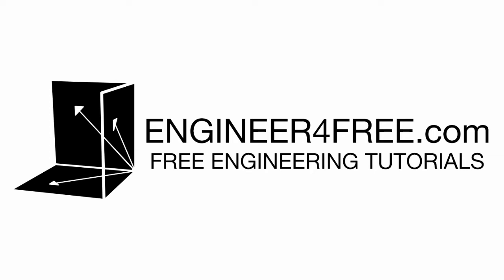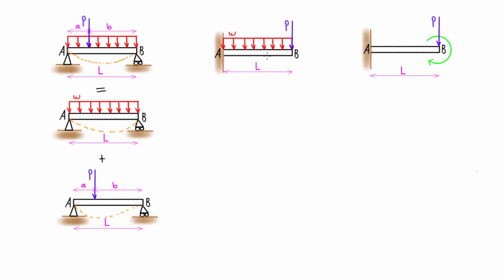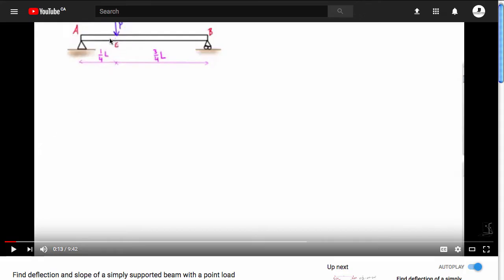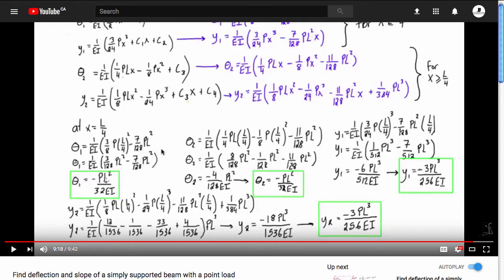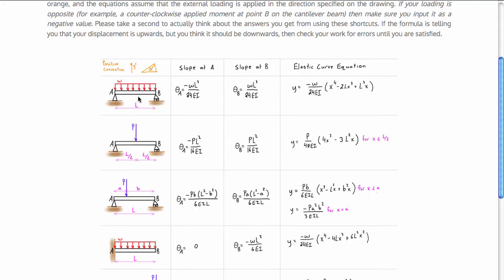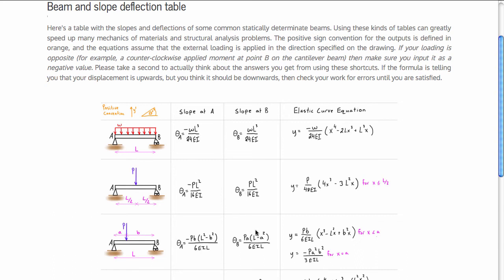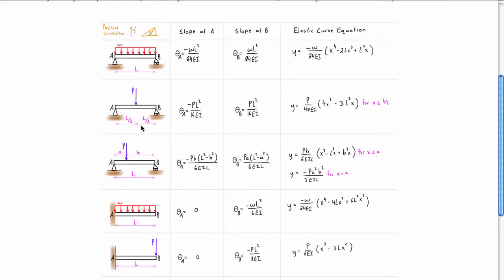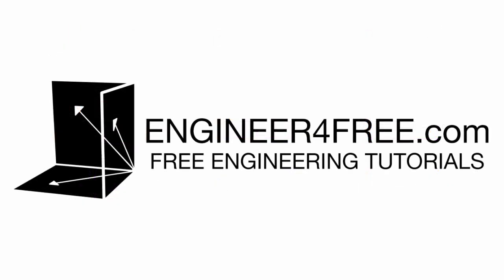Method of superposition for beams explained (slope & deflection with tables)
This tutorial explains how to use tables to quickly solve method of superposition (slope/deflection) problems for statically determinate beams. Tables really speed up the calculation of slope and deflection for key points of interest. Be careful to input the right magnitude and sign when using tables, and always think critically about whether or not the answer you are getting intuitively makes sense.

Here is the table from the video I had to change the URL from what was originally in the video. Hopefully everyone is too lazy to manually type it in though and just looks for this link instead.